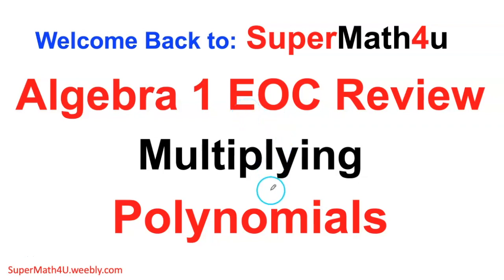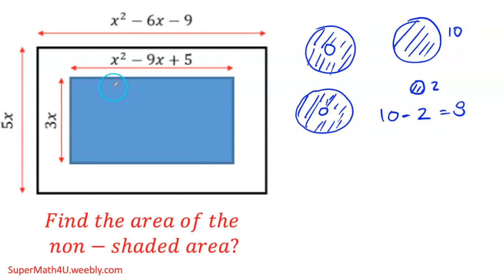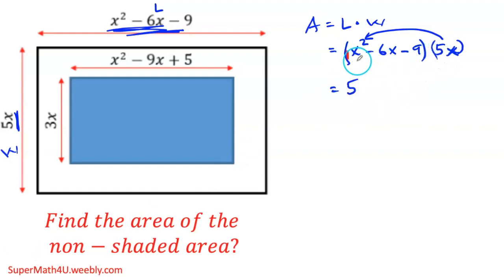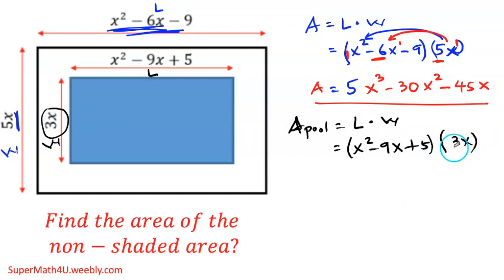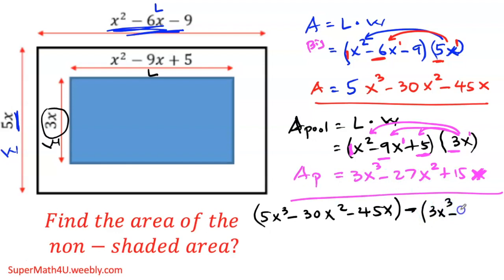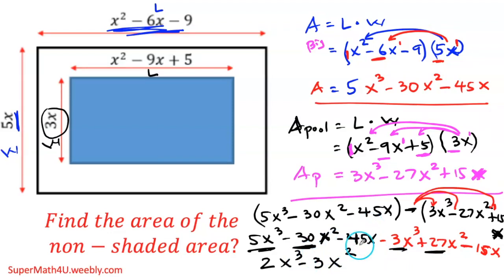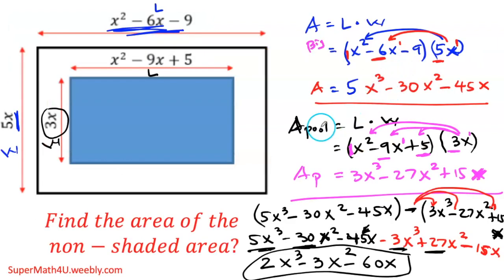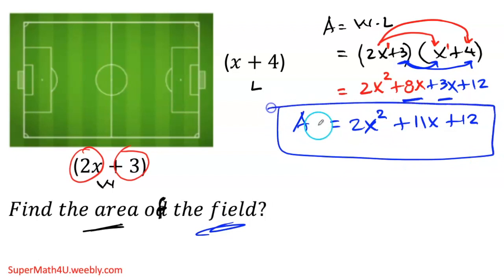Algebra 1 EOC Review - Multiplying Polynomials - SuperMath4U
This video is about multiplying polynomials using typical EOC word problems. It is part of a series of videos that will help you review the Algebra 1 EOC and the Geometry EOC.
Test Tips and Strategies to Help you Pass the EOC Exams and Any AP Exam. Must Watch!! Must-Follow!!
Check the “Algebra 1 Computer Mock Exam” as well.
Download a copy of the "Algebra 1 Computer Mock Exam" 2022
Share it to your friends on Instagram, Snapchat, Facebook, or anything else that you have a strong network on right now.
supermath4u @supermath4u supermath4u
Easy 5 on the Algebra 1, Geometry, or the Algebra 2 End of Course Exam!! EOC. TIPS and STRATEGIES
Check the “Geometry Mock Exam”.
Download a copy of the “Geometry Computer Mock Exam" 2021